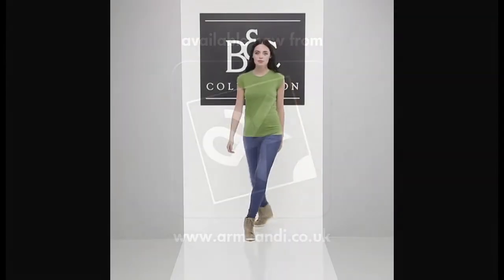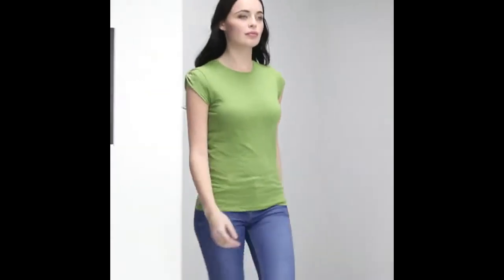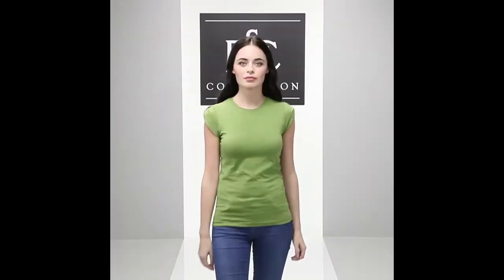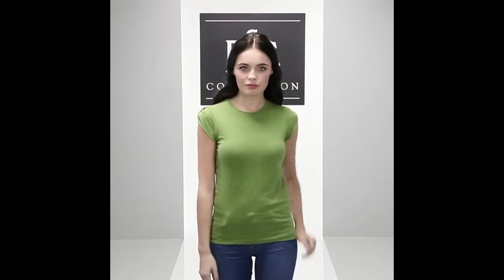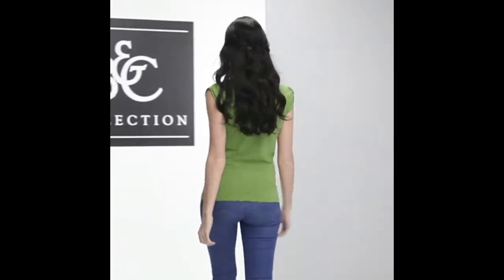B103F Too chic /women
Short sleeved t-shirt. Thin crew neck collar in 1x1 slub yarn rib. Side seams. Self-fabric loop on sleeves head gathering effect. Blind stitching to hem.